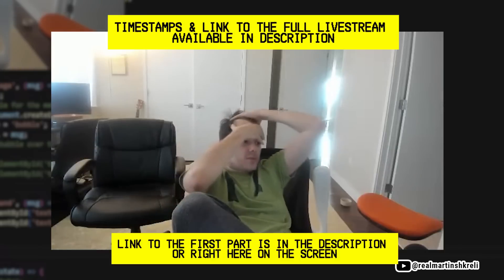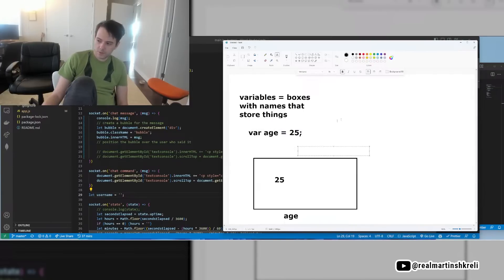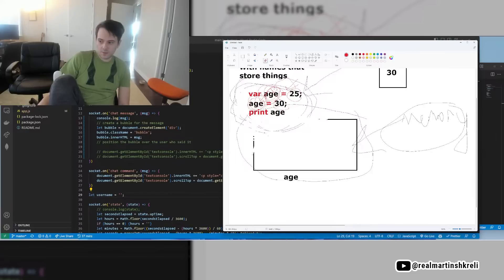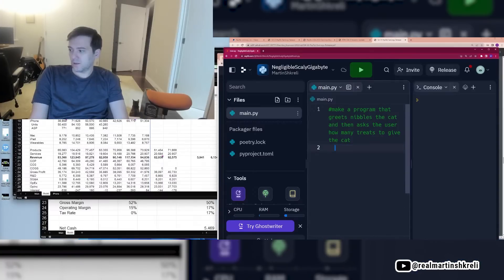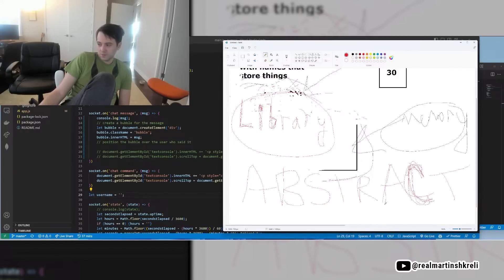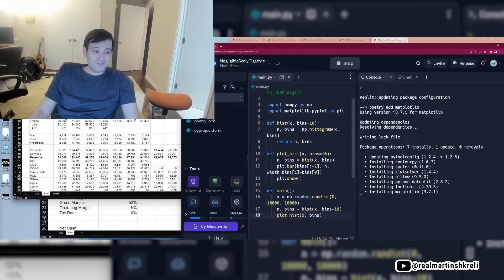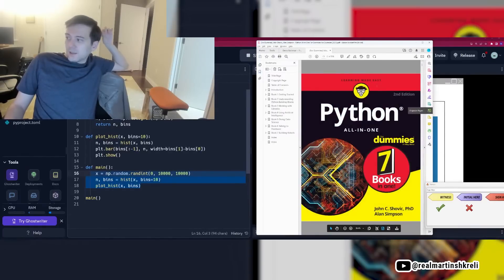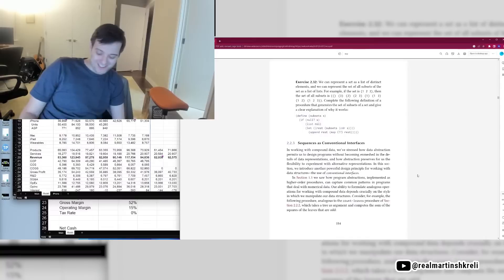6 Figures But No College: Simple Steps For Getting Into Programming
📖 QBasic Programming for Dummies

[𝗧𝗜𝗠𝗘𝗦𝗧𝗔𝗠𝗣𝗦]
00:00 Programming is not overwhelming
00:40 Open Replit & Go to work!
00:50 How do I learn things faster?
01:29 Learn SQL
01:41 How to look at programming
03:23 Keywords required
04:23 Number lines in old days..
05:14 Learn every detail and practice more
05:43 AI will boost your learning curve (Python)
08:22 This is how everyone starts - you can learn at any age!
08:43 Libraries
09:34 Advice to younger people - programming teaches you how 2 think
10:12 Making a lot of money by starting like this - freelance
11:46 AI coding everything in python
13:07 The easiest way to make you wealthy, but..
13:32 Book recommendation (LINK IN DESC.)
14:55 The forbidden book (only 130+ IQ)